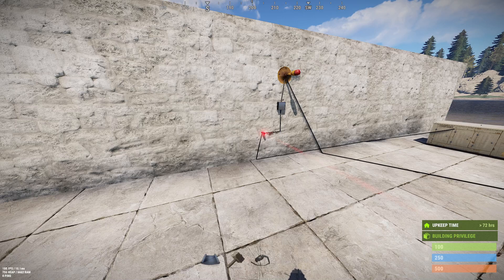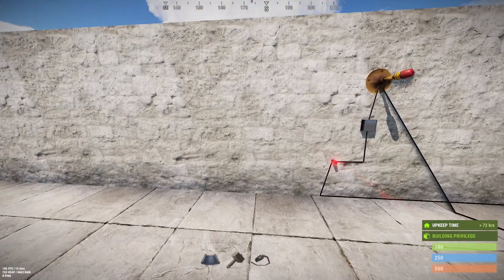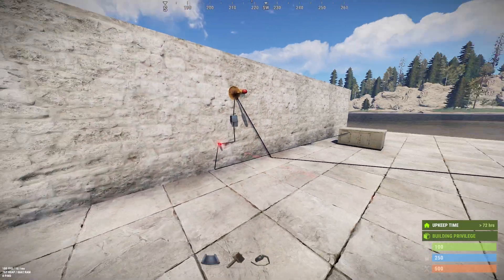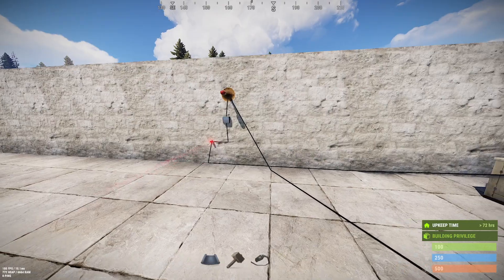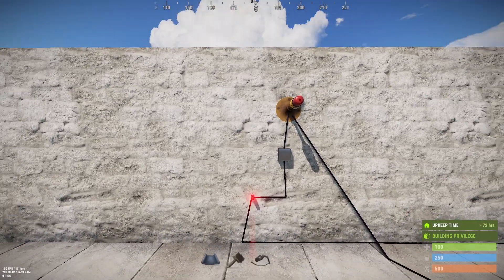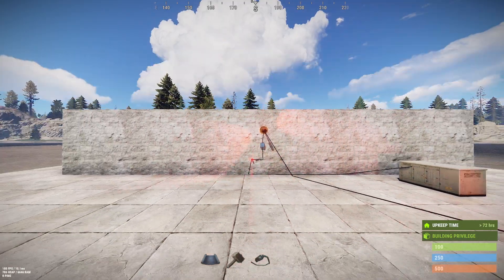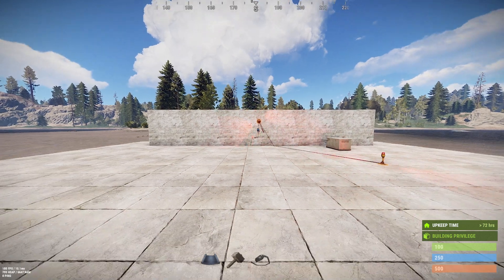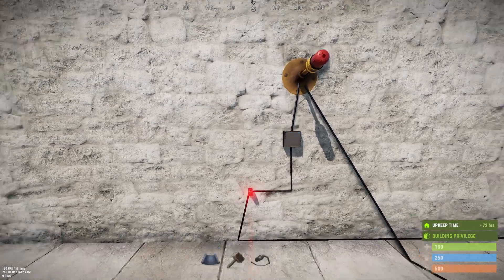LaserDetectorBug 2021-03-27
BUG: Approaching a Laser Detected directly defeats the detection.